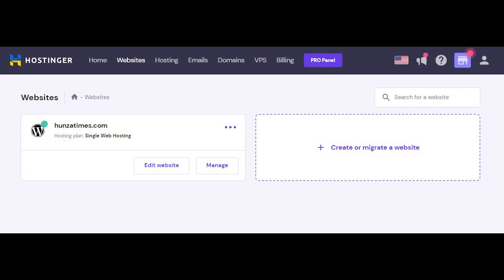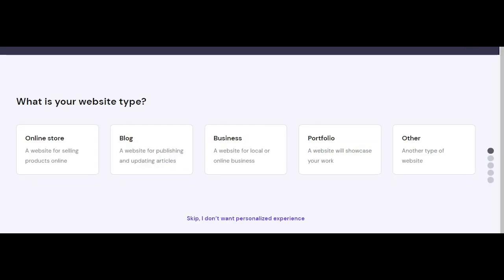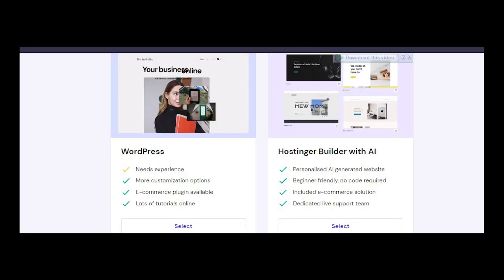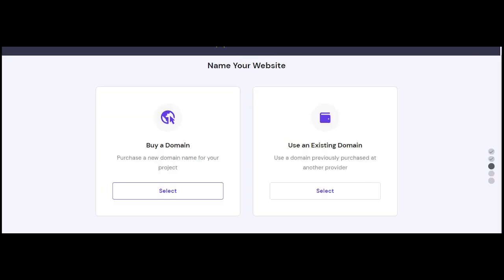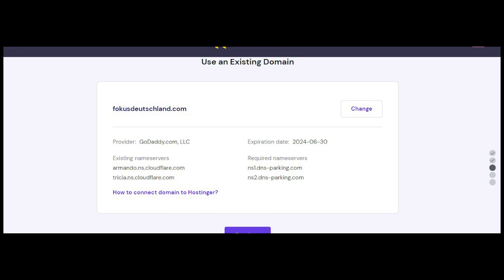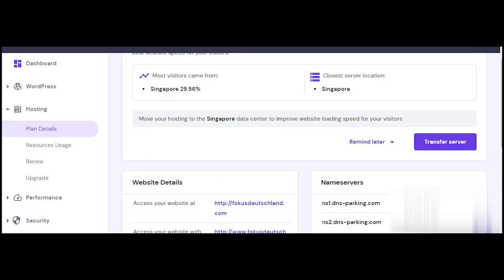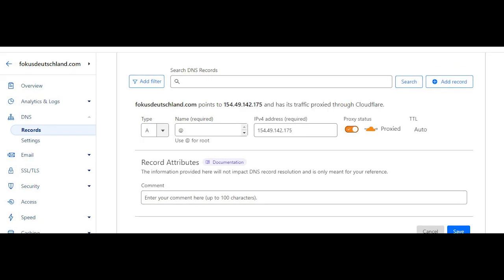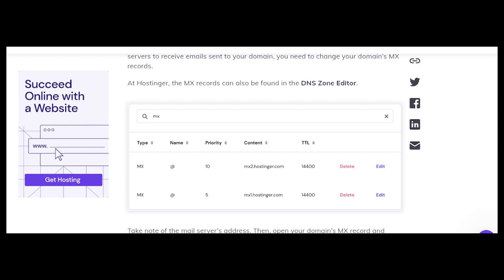How to Connect Domain with Hosting (Easy Method) | Hostinger New Domain Setup 2023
How to Connect Domain with Hosting (Easy Method)
How To Connect Domain Name with Web Hosting using NameServer | DNS Records Explained in HINDI

How to Connect Godaddy Domain Name with Hostinger Web Hosting - DNS Update Method
How to Setup Hosting and Domain Complete Tutorial | Install Wordpress in Hostinger Hosting h-panel

Hostinger New Domain Setup 2023 | How To Add A New Domain In Hostinger